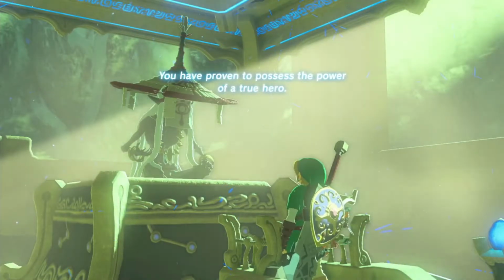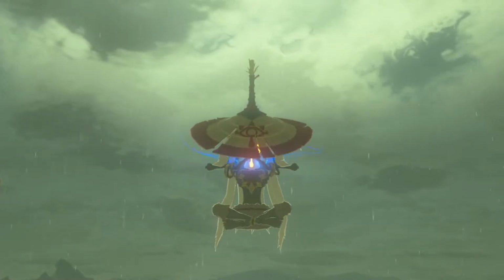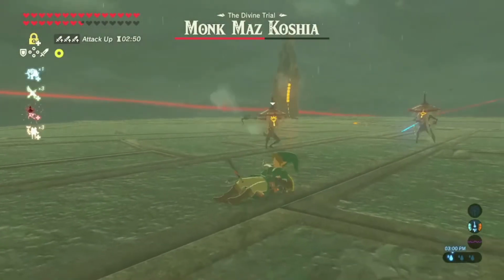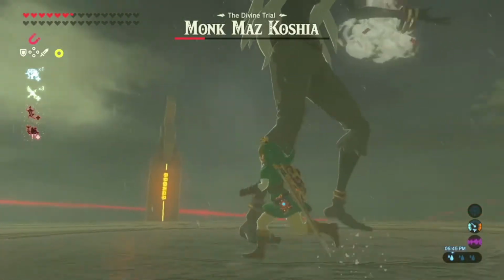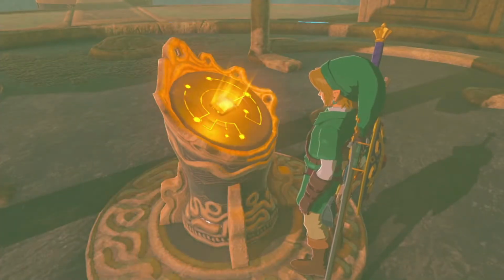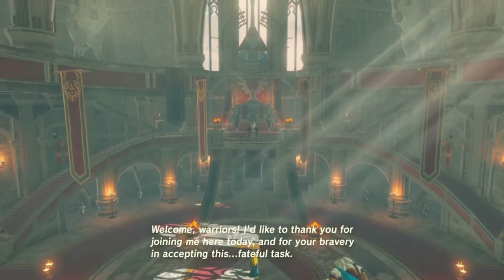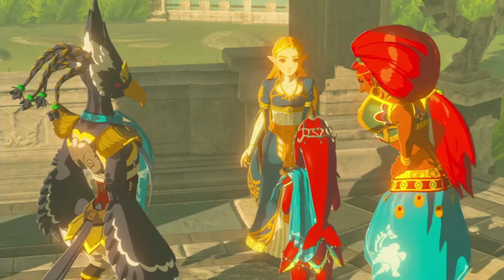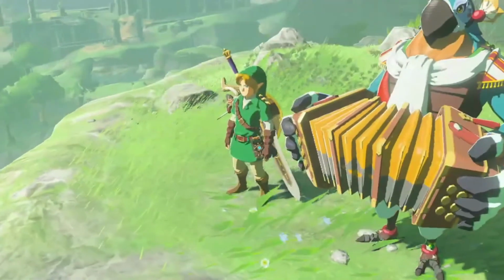| The Legend of Zelda: Breath of the Wild (Revisit) | Ep. 98 "The Final Verse"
Welcome to the Alexman Channel. Today I'm playing The Legend of Zelda: Breath of the Wild

 Today's Episode: The Monk fights us for our right to master a Divine Beast and then Kass reminds us a memory of what happened 100 years ago.